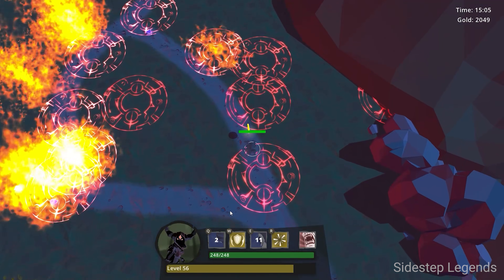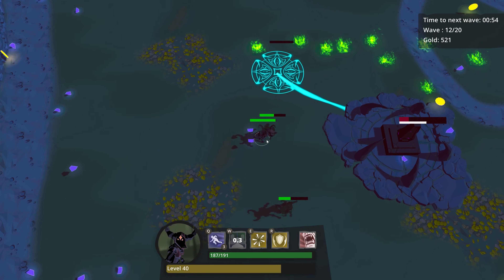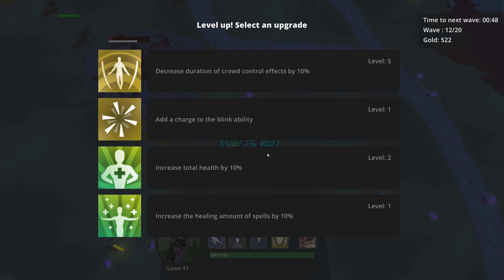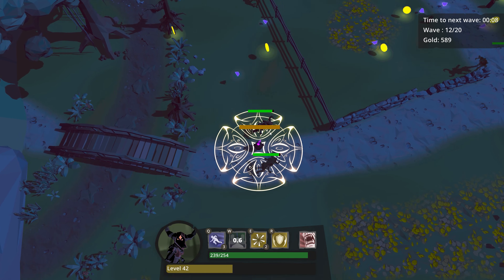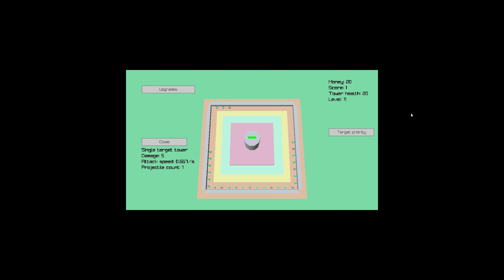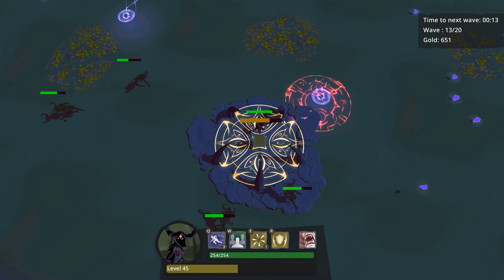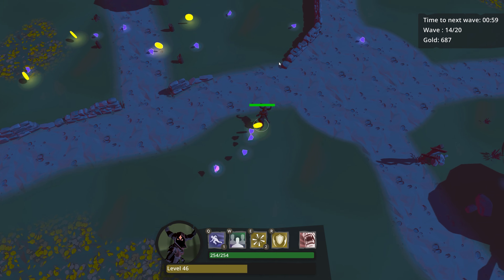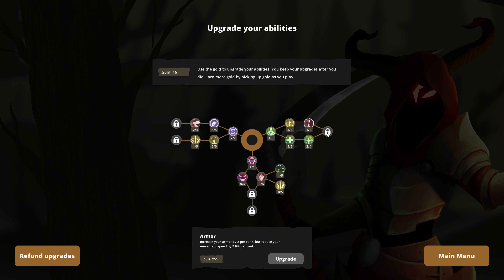Should I have used Unity instead of Raylib for my Indie game?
At the start of May I began development of a new game called Sidestep Legends. I choose to make it with Raylib. Looking back was it a mistake and should I have used Unity instead?

00:00 Introduction
00:40 My game dev background
01:33 Why Raylib?
02:09 Was picking Raylib a mistake?
02:24 Help me to afford food
02:39 Useful things in Unity
04:18 Why Raylib is good
07:19 Why not Godot?
08:32 Conclusion